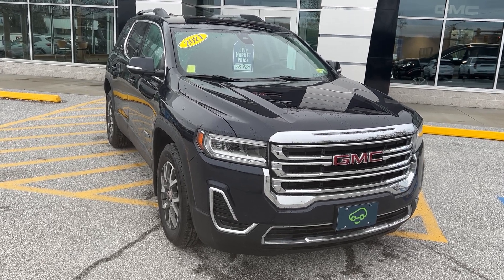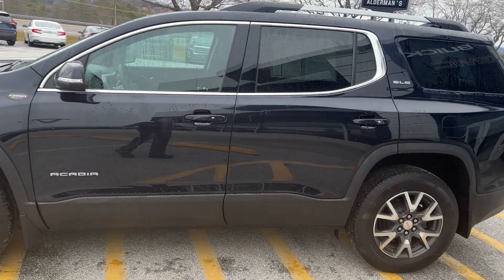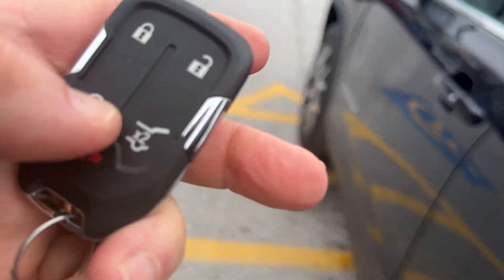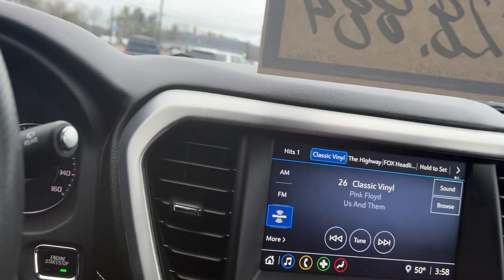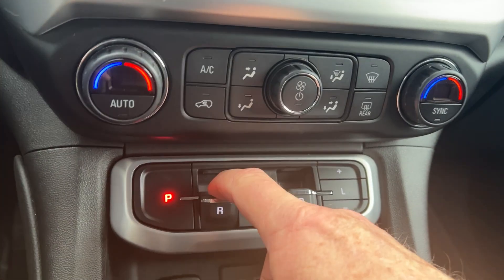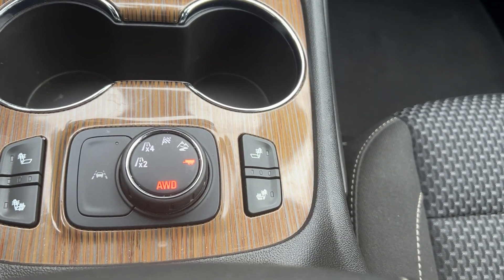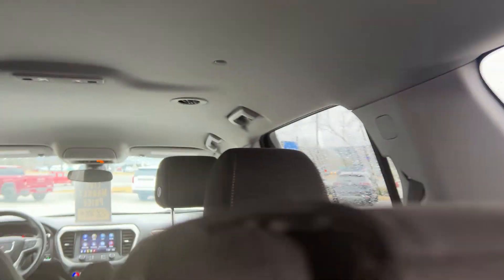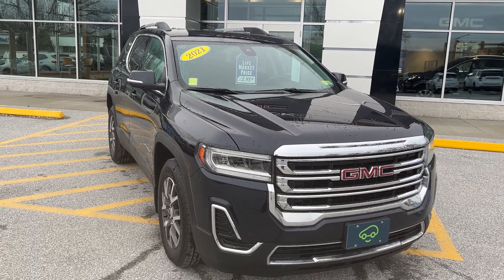2021 GMC Acadia SLE 3.6L SUV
We appreciate your interest in this 2021 GMC Acadia SLE 3.6L SUV.